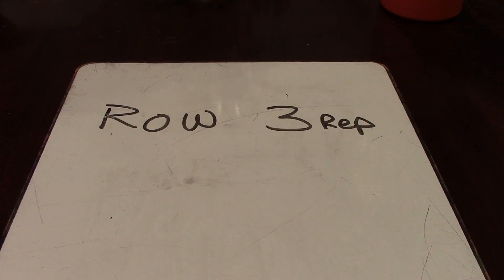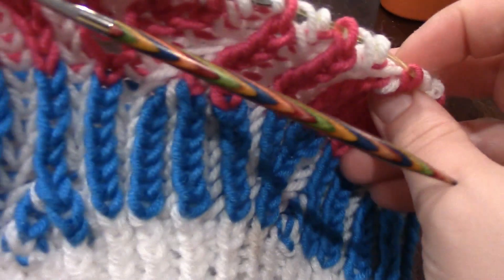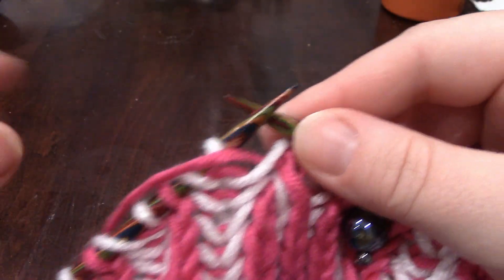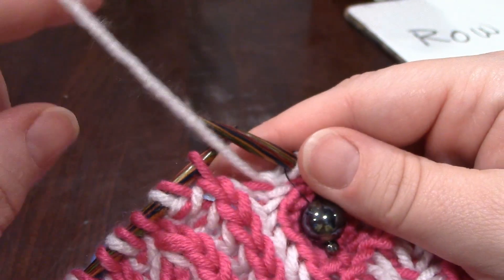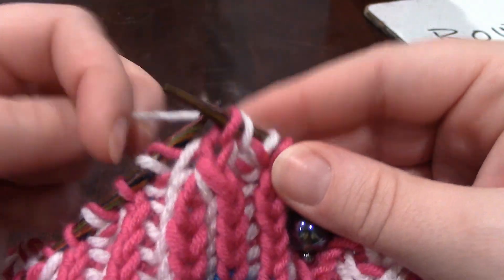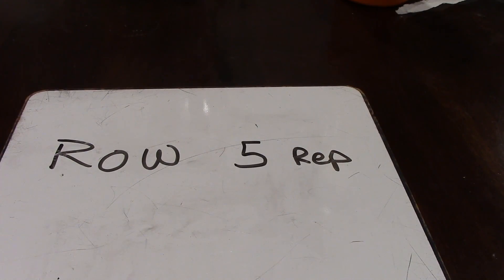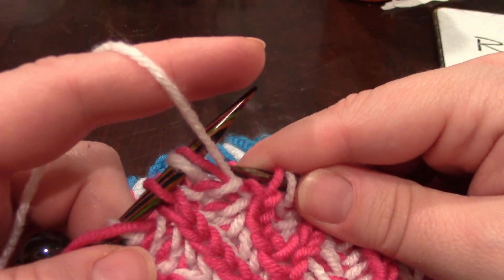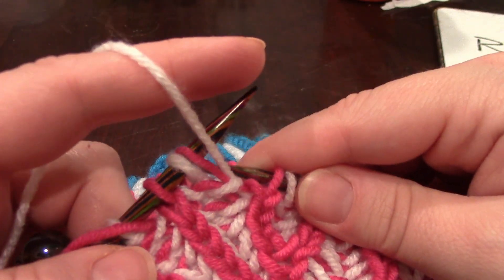Yarnspirations Brioche hat repeat of rows 3 through 6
The continuation of the KAL/tutorial of the pattern by Yarnspirations pattern, Brioche Cable Knit hat.